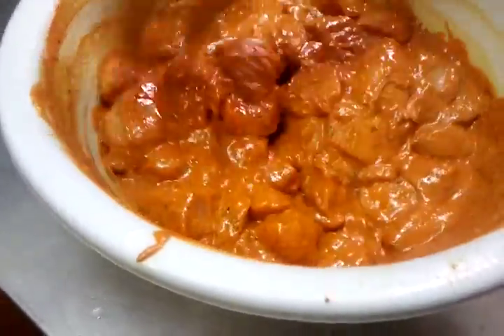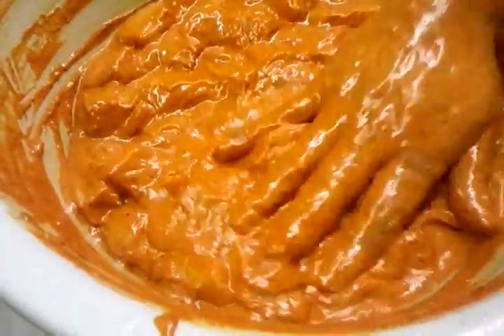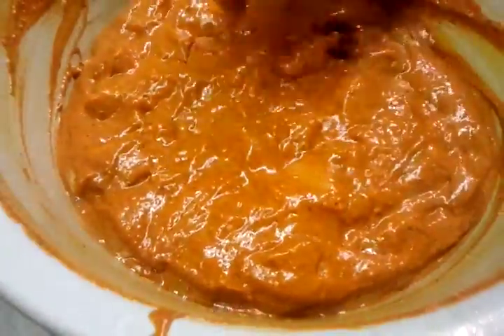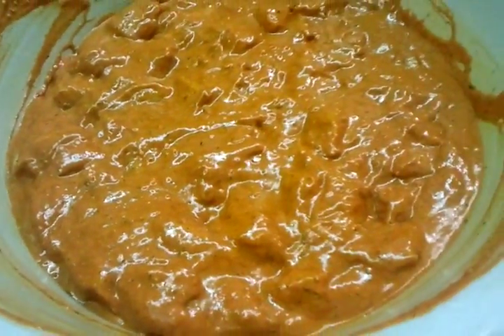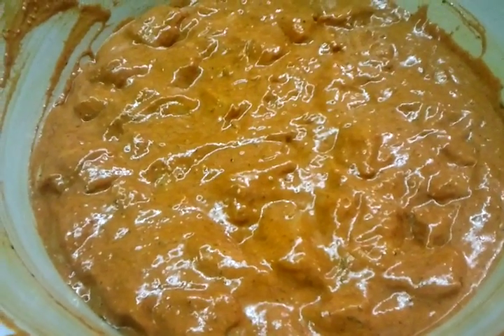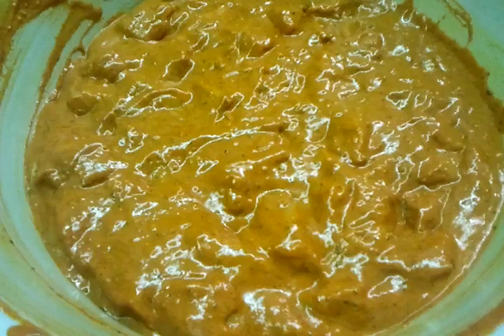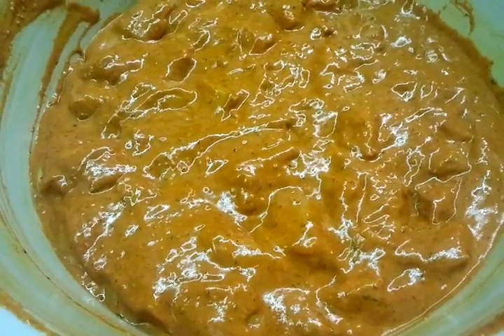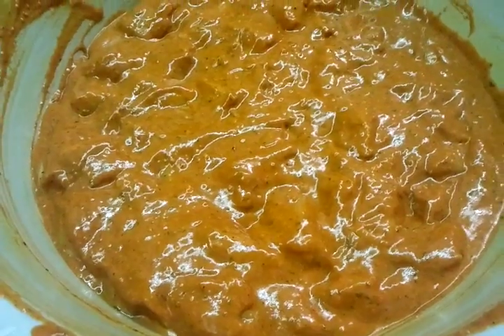Tikka marinade using tikka sauce - Indian restaurant cooking -Indian Cooking- pabda20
Raw pieces of boneless tender chicken breast marinated in tikka sauce, pabda20